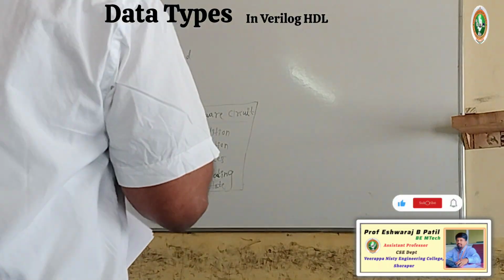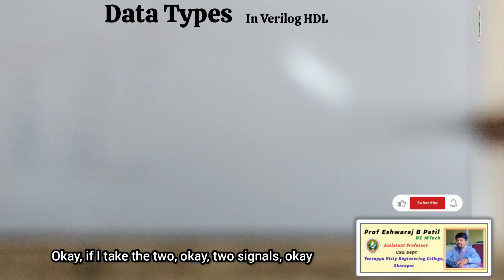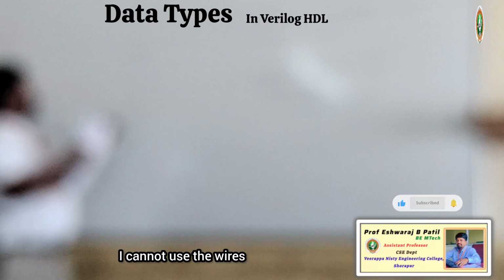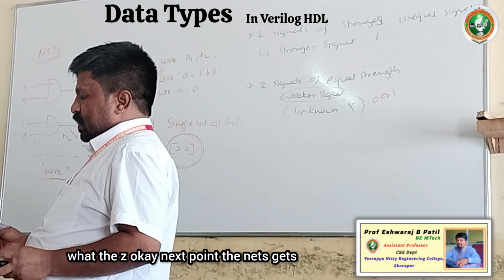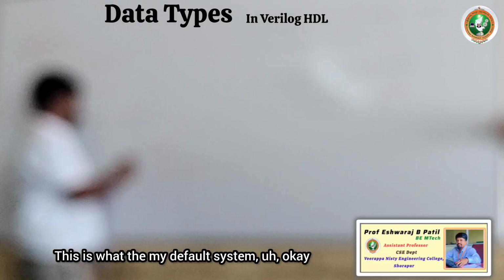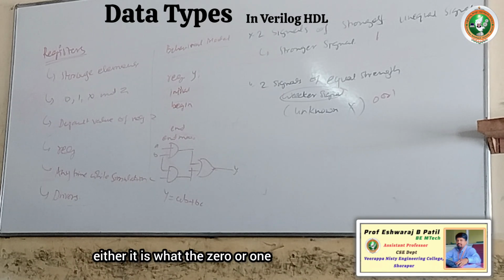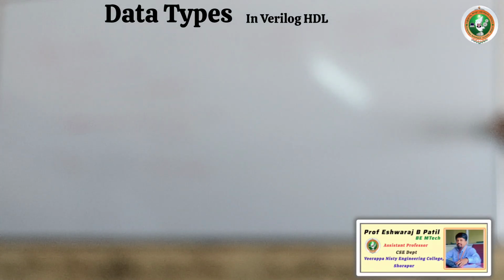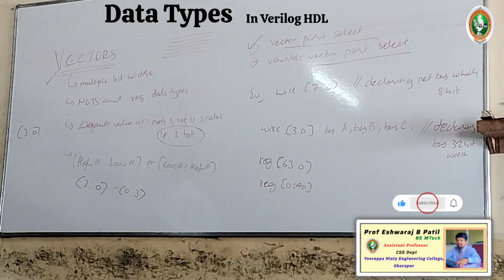DSDV : Module II : 02 A _ Data Types In Verilog HDL